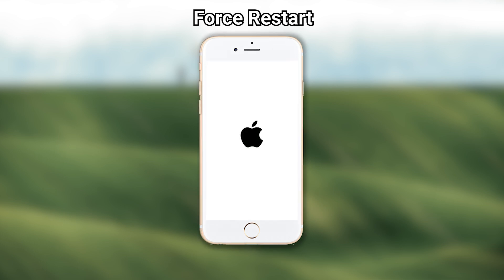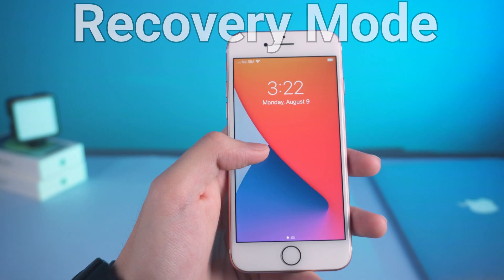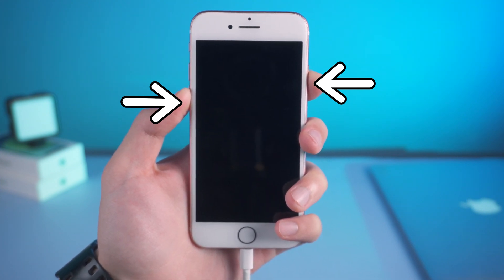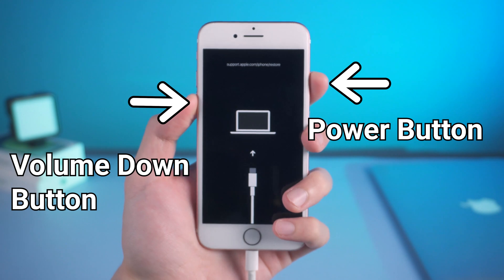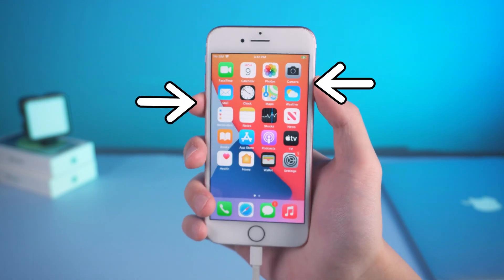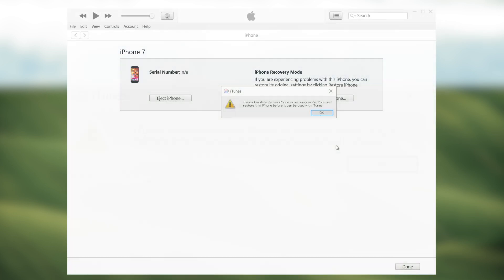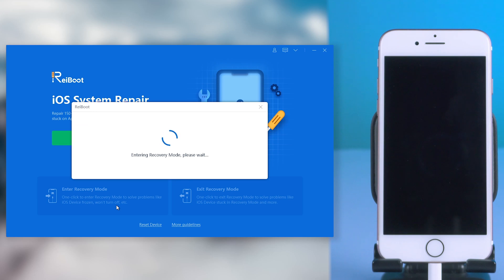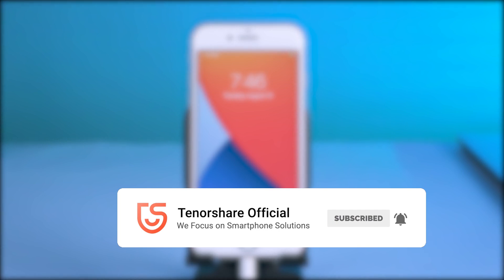iPhone 7/7P: Force Restart, Recovery Mode, DFU Mode Guide 2023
This is a guide about iPhone 7 Force Restart, Recovery Mode, DFU Mode. If you don’t know how to get in these three modes, check the video.

Timestamps:
0:00 Intro&Preview
0:16 Force Restart
0:41 Recovery Mode
1:36 Exit Recovery Mode
2:00 DFU Mode
2:51 Exit DFU Mode
3:14 One Click Get in Recovery Mode
3:22 One Click Out of Recovery Mode